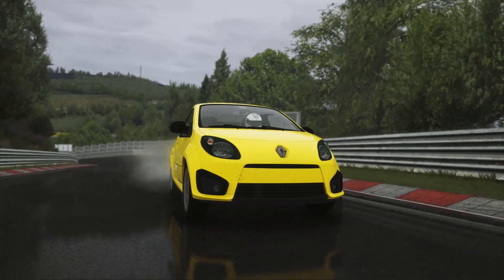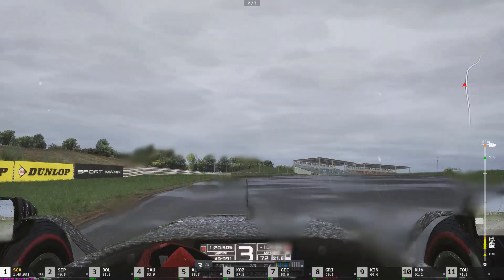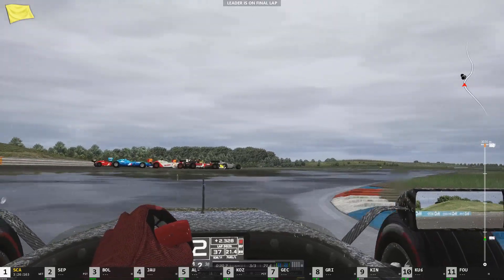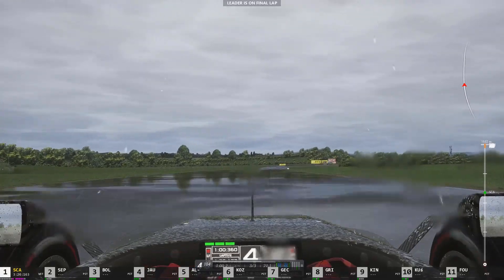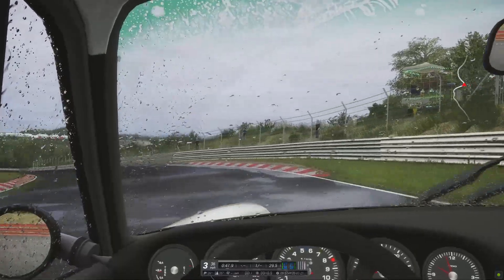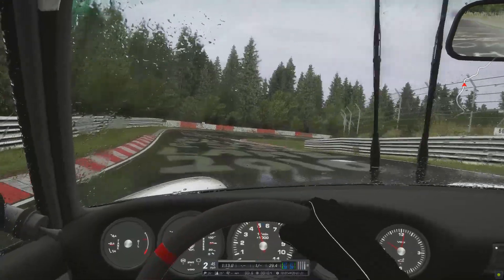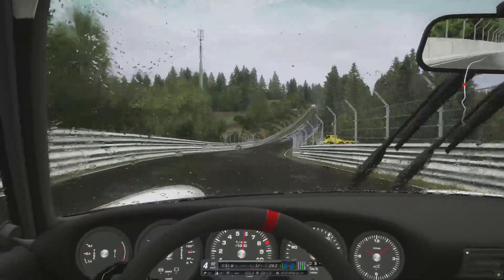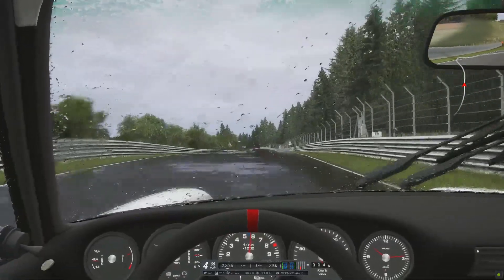Assetto Corsa - CSP 0.1.74 Preview 33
Ilya has provided a new preview build for CSP, bringing v0.1.74 preview 33 to Assetto Corsa, let's take a look at what it brings.